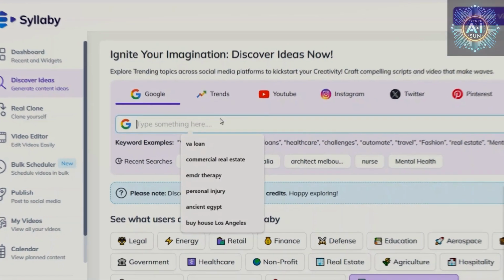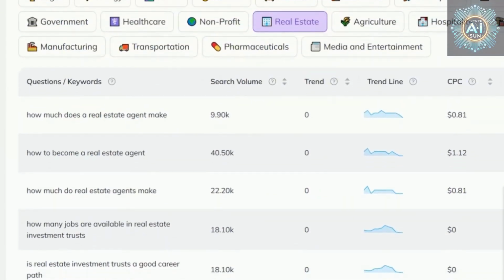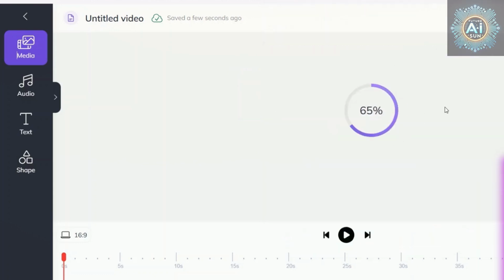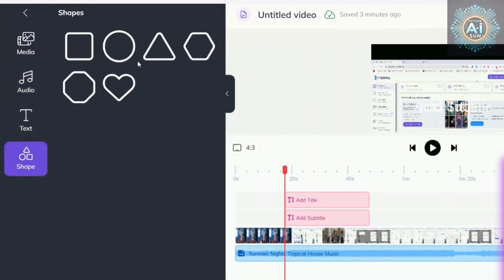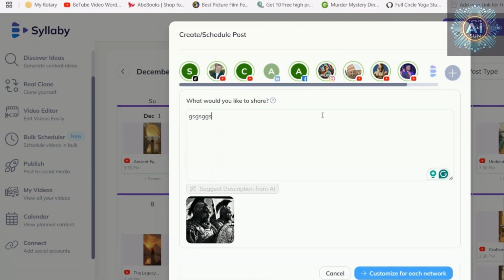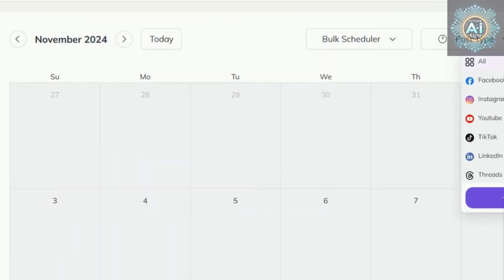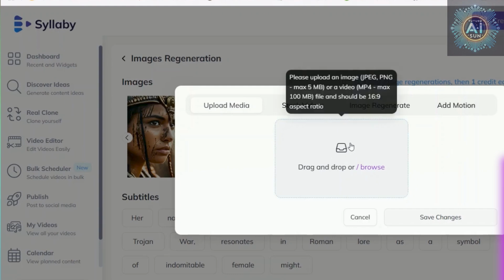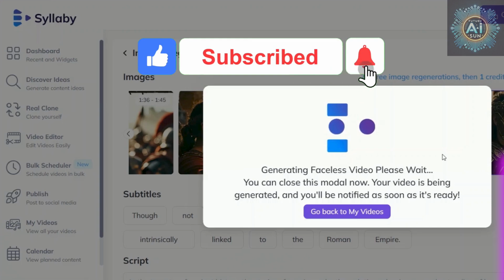Use AI to Make Money with Video Content || Full Guide Step by Step || Syllaby.io Explained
🚀 Create viral videos in minutes with Syllaby.io – your all-in-one content creation and video script tool!
🎯 Perfect for YouTubers, business owners, and marketers who want to grow fast without the stress.
💡 Try Syllaby AI today and turn your ideas into engaging videos effortlessly!

The Trial Period & Discount deal is nearly to end...